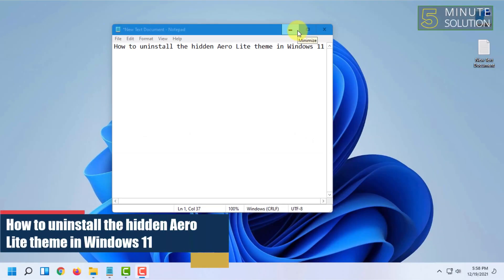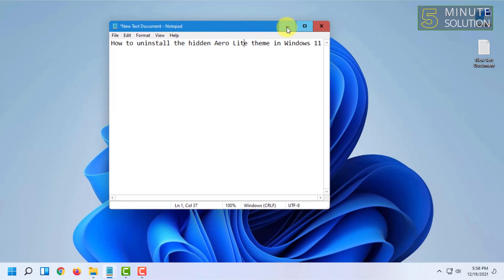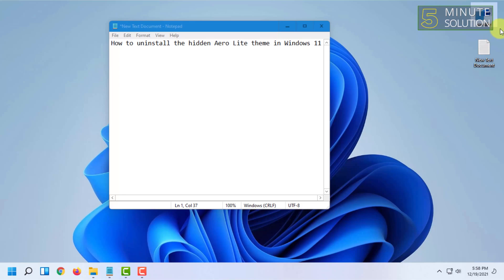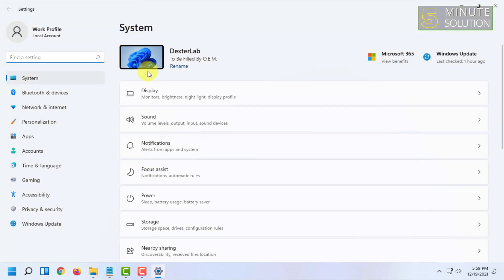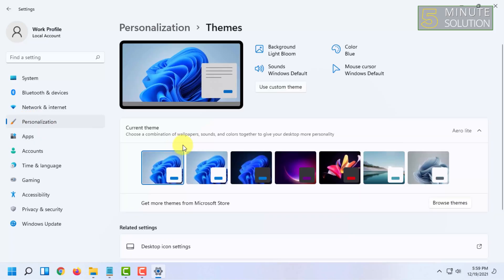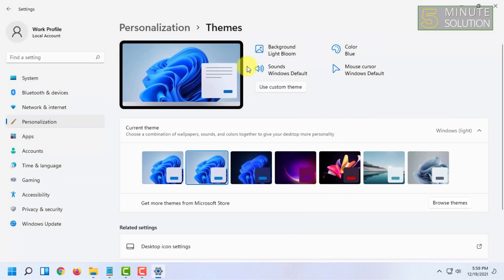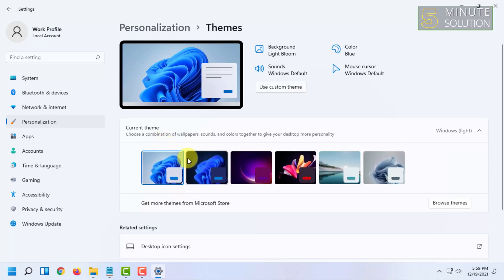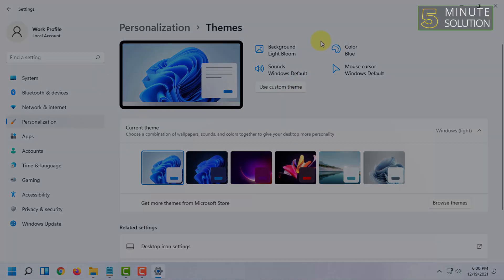How to uninstall the hidden Aero Lite theme in Windows 11 | Windows 11 Aero Theme Remove 2024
How to uninstall the hidden Aero Lite theme in Windows 11 [UPDATED]
If you are looking for a way to enable or disable Aero windows 11, this guide will give you the detailed steps for each of the Aero features.
How to delete Aero Lite theme in Windows 11
Press Win+I to open Windows Settings.
Go to Personalization - Themes.
Choose another theme from the list.
Right-click on the Aero Lite theme.
Select the Delete option.

0:00 Video Start
0:30 Go to setting
0:55 Go to the theme option
1:20 Delete Aero Theme Windows 11
1:40 Outro

▼ Related Keywords ▼

"aero glass theme for windows 11"
"transparent theme for windows 11"
"disable aero windows 11"
"windows 11 glass theme"
"aero lite windows 11"
"windows 11 aero peek"
"best windows 11 themes"
"windows 10 aero glass"